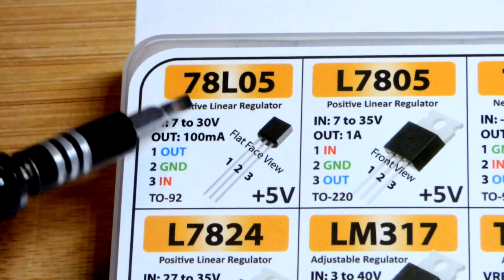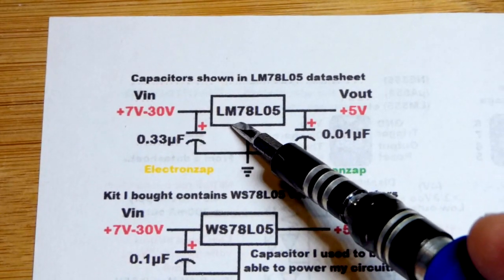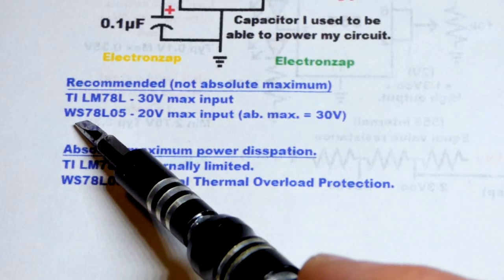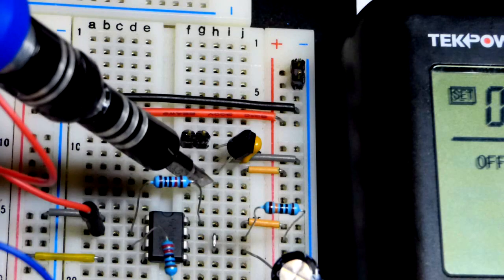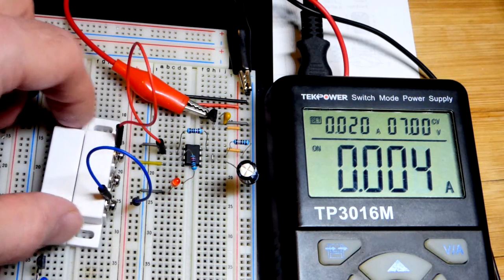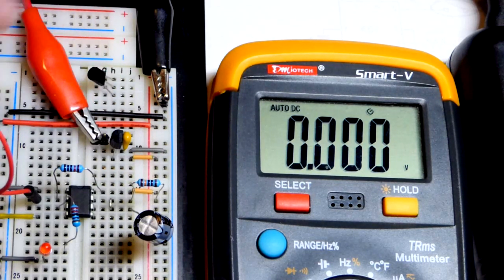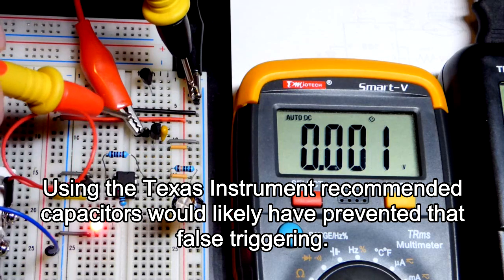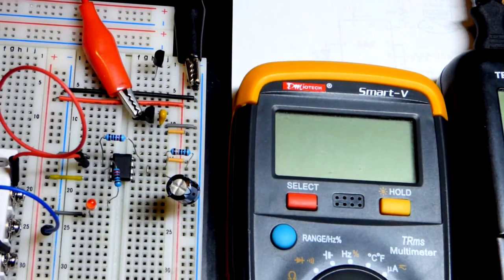78L05 3 terminal voltage regulator IC introduction by electronzap learning electronics lesson 0010